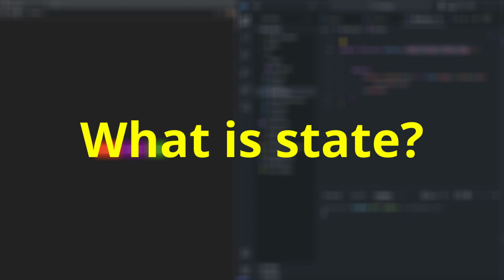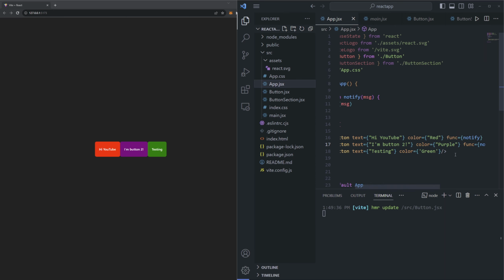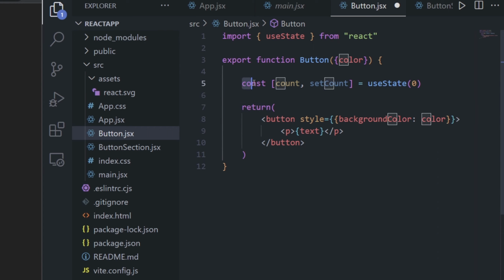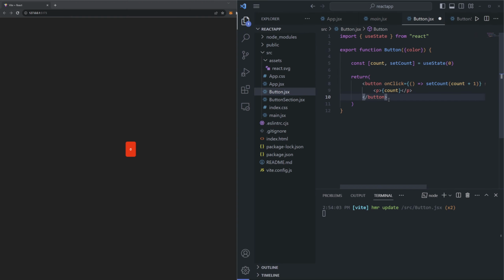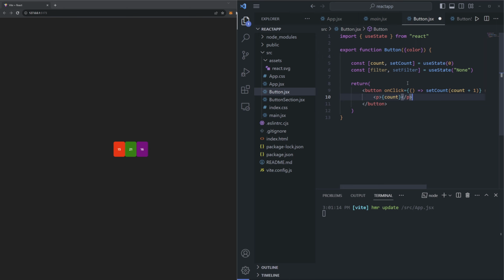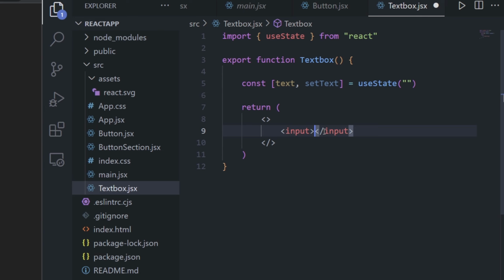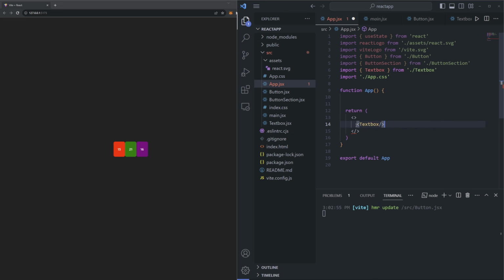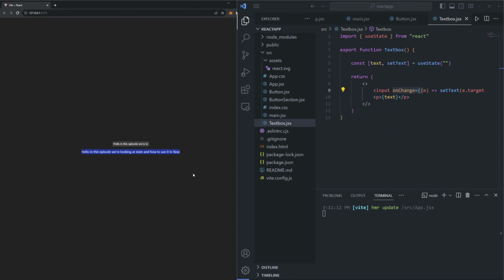React JS Tutorial - #4 - State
Welcome back to the React for beginners series!

In this tutorial, we're going to learn about state in React. State within components allows us to create components that can hold live data that is interactive and flexible. It's a huge part of React, and it's what makes React actually 'React'.

State within each component is represented by one big state object. Any individual pieces of state, which can be created by you, are stored as properties in this large state object. To create a piece of state, we need to use the function useState(). When this function is called, it creates a piece of state in our component and gives us back a variable and setter function that we can use to access and change the state, respectively.

Timestamps:
0:00 - What is State?
3:16 - useState Function
6:06 - Modifying State (onClick)
7:39 - Setter Functions
10:28 - Modifying State (onChange)